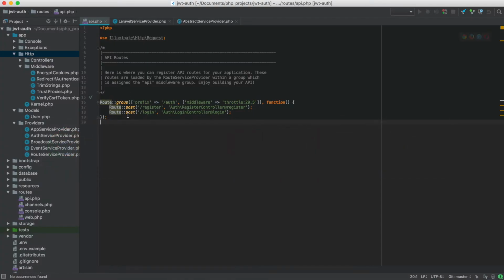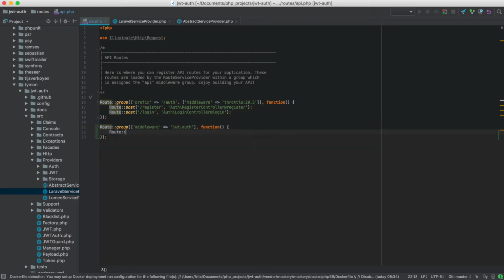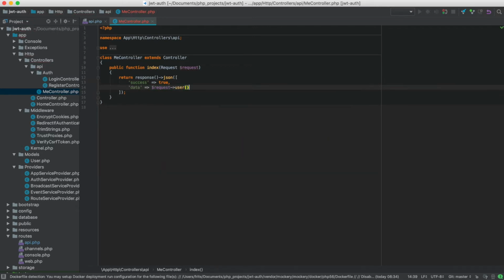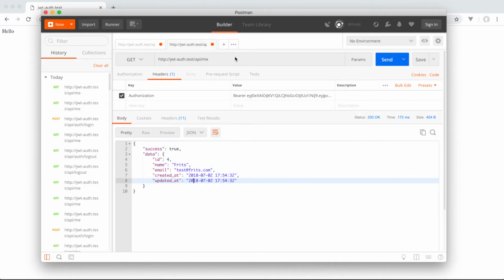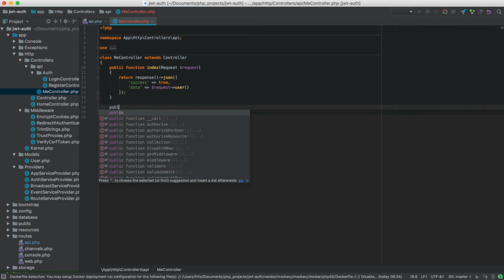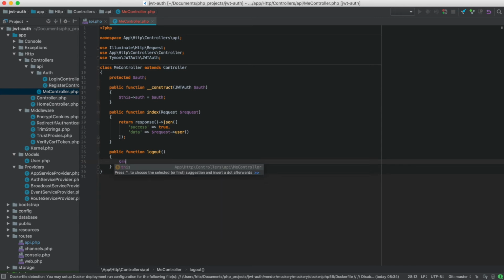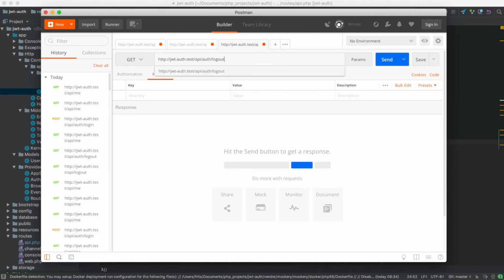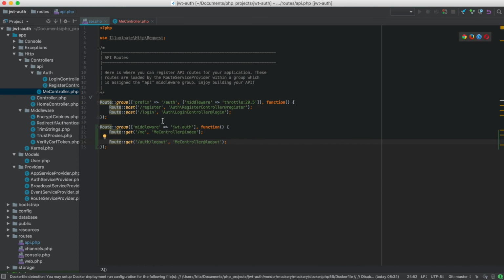#3 - Laravel + NuxtJS authentication: Middleware and /me endpoint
Welcome to the Laravel + Nuxtjs authentication series. In these series you'll learn how to setup an authentication boilerplate using Laravel and NuxtJS.